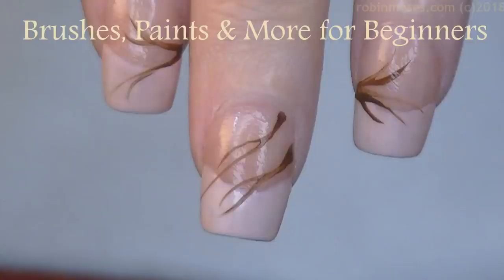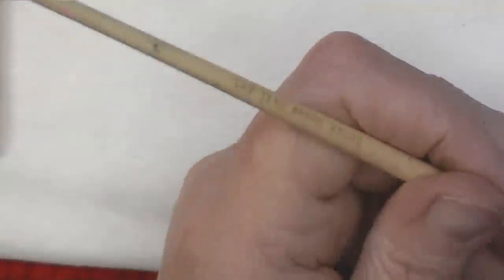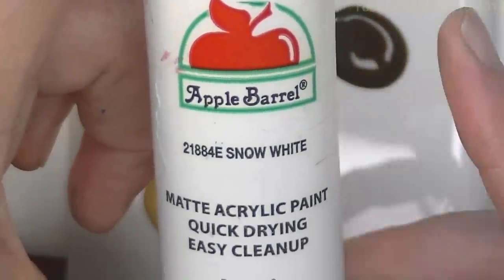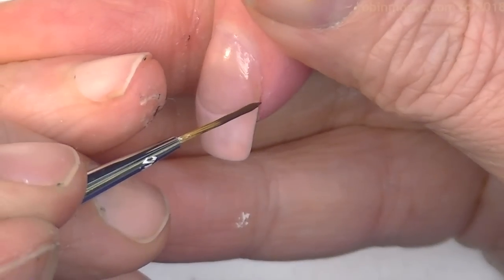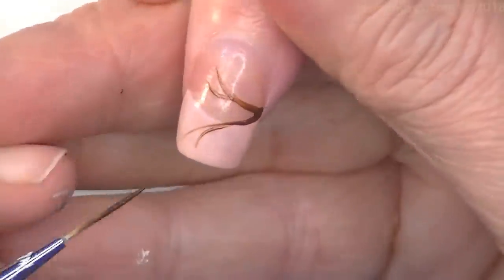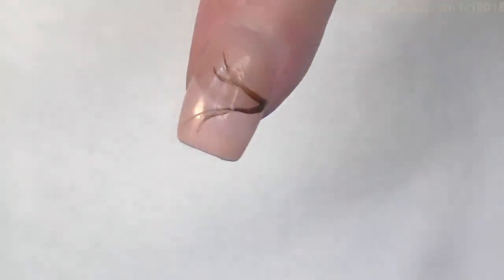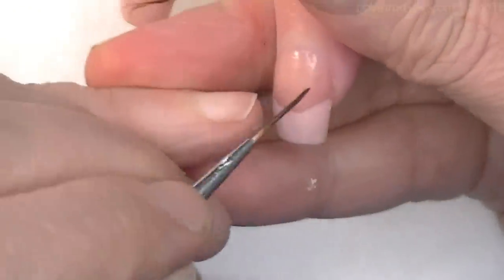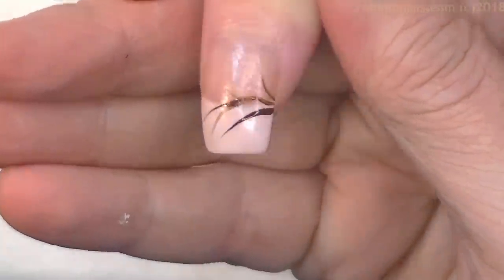Getting started in Nail Art Design! EVERYTHING you need to know!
worldwide!
Well, hellllo strangers!

Here is my first video in my NEW playlist for beginners!! I hope this helps everyone who has been asking me to do one and gives you all the info you need to feed confident in making your dreams a reality. You CAN do this and for very little money. It takes time, patience and focus. Please know I teach this all to you in exchange for you tagging me inspiredbyrobinmoses and spreading the word to those who need it most. I want to see success in every shop around the world and I want businesses to thrive and for us to get the respect we so desperately need in this industry. I love and miss you guys! Please leave comments about what beginner tips and tricks you most would like to learn with hand painted nail art and I will do my best to get them to you!

Love,
Robin Moses

worldwide!